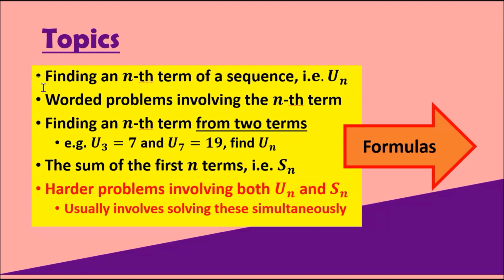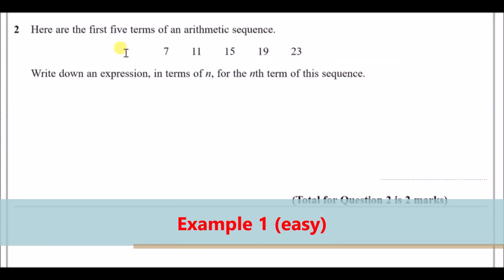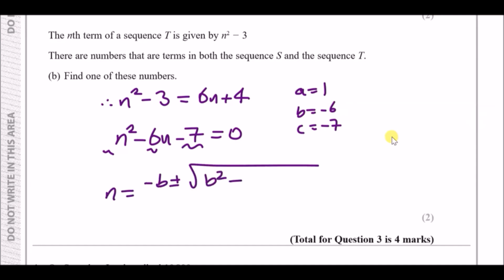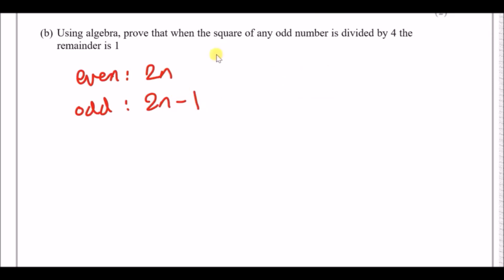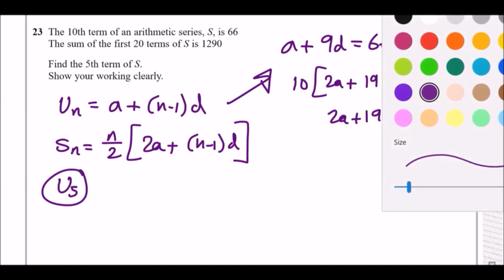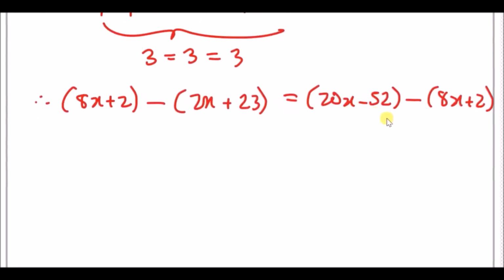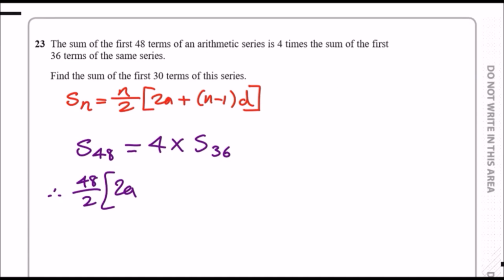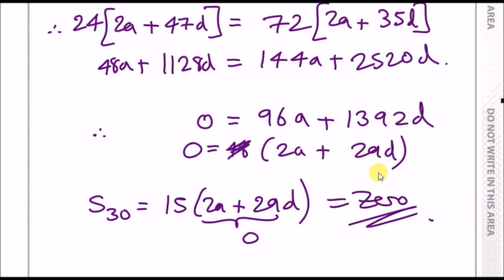Arithmetic Series - Complete Topic Walkthrough for GCSE & IGCSE Maths A/B